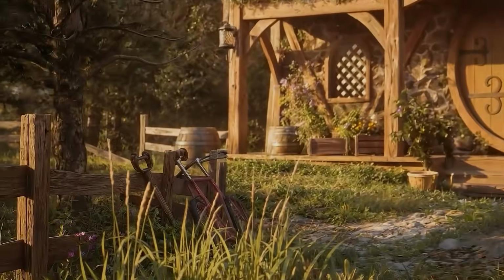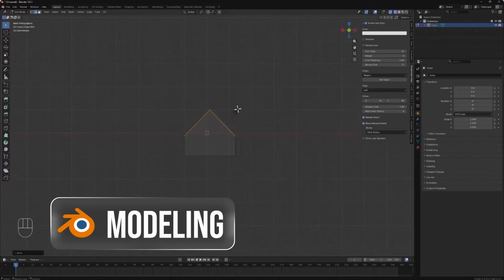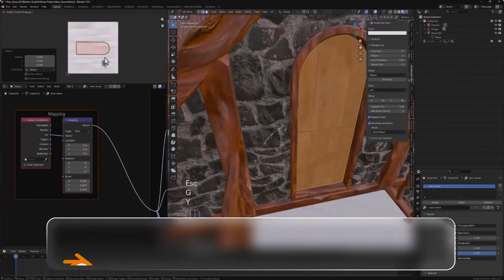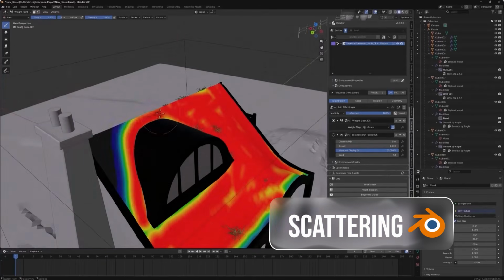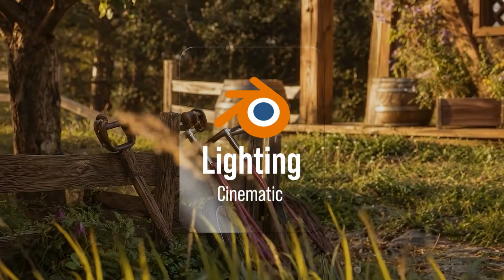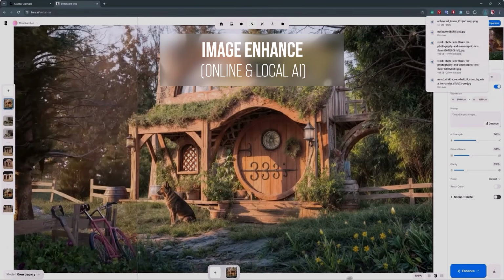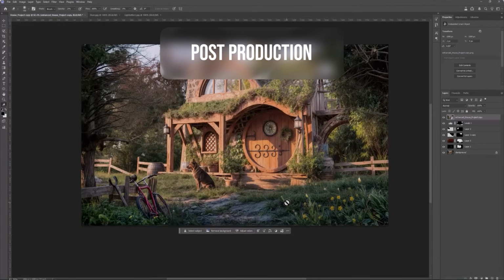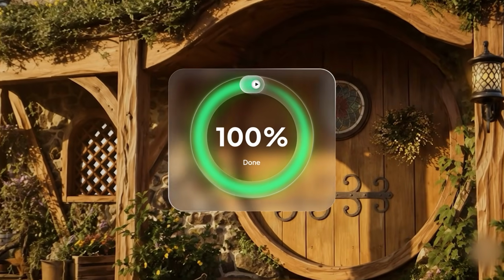The Hobbition House Tutorial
Build a complete cinematic environment in Blender from scratch to final render! In this 5-hour course, you'll create "The Hobbiton House" — a fully detailed fantasy environment — and learn a modern production workflow from start to finish.

This is NOT just a simple modeling course. You'll learn the complete pipeline:

🏠 STAGE 1 - Modeling & Detailing
Base house modeling, architectural and environmental details, professional UV mapping, and material creation for the main structure and entire environment.

🌳 STAGE 2 - Scattering, Lighting & Render
Use free tools and scripts to create grass, trees, and natural scattering for believable large-scale scenes. Then move into lighting, rendering, and final output.

🤖 STAGE 3 - AI-Powered Post-Production (The Exciting Part!)
Work with both online AI tools and local offline AI models. Enhance your raw renders, extract more detail, and blend AI-enhanced results with the original render — all while keeping everything natural and production quality.

✅ WHAT'S INCLUDED:
- 5 hours of Full HD (1920x1080) content
- English voice over with clear narration
- Complete project files
- Free tools and scripts for scattering

⏱️ Course runtime: 5 hours
📺 Resolution: Full HD 1920x1080

Compatible with Blender 4.2+ and Blender 5.0

Created by Milad Kambari | 3DRedbox Studio